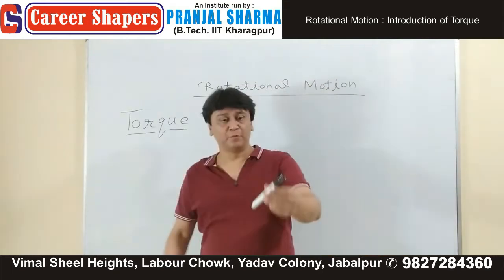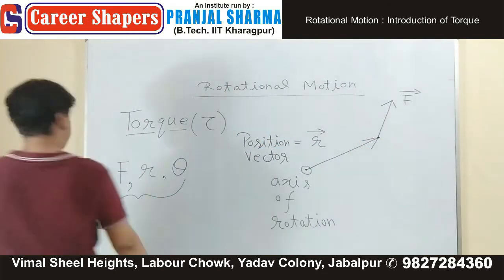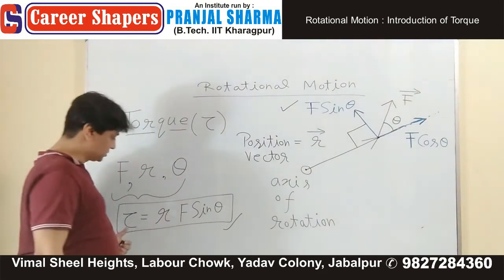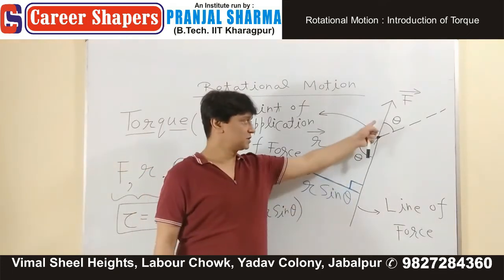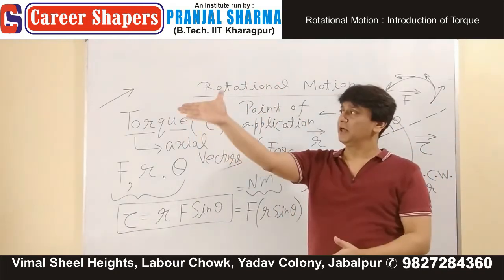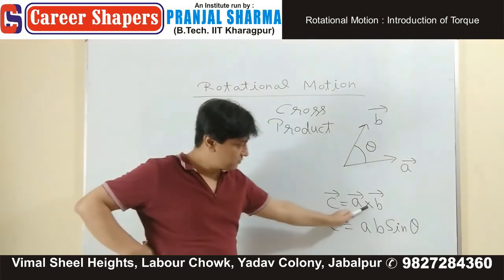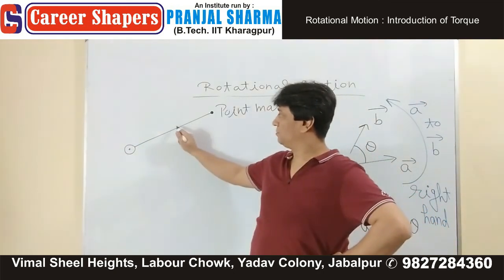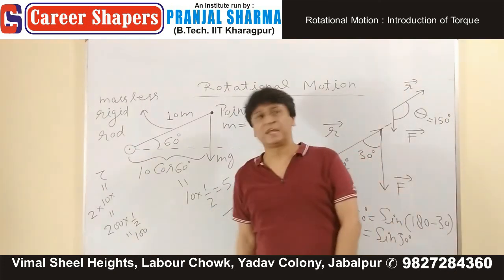20 Oct 2021 online lecture for 11th 1280 720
Rotational Motion : Introduction of Torque